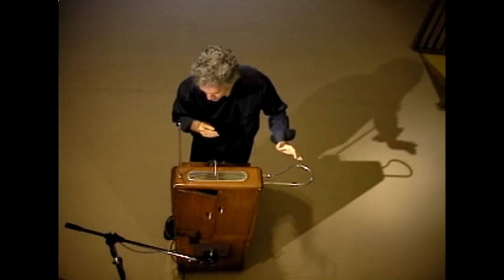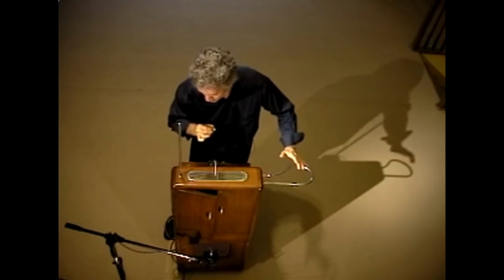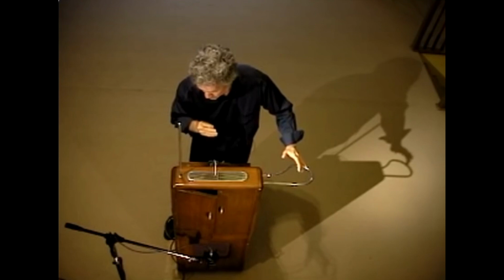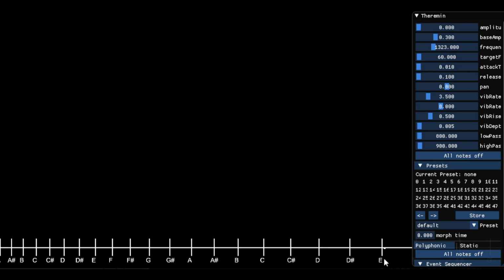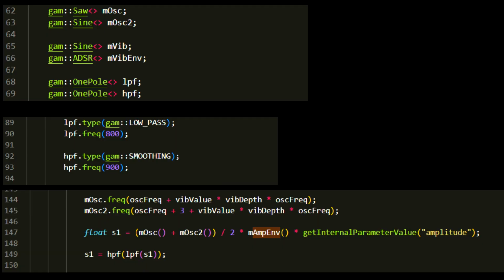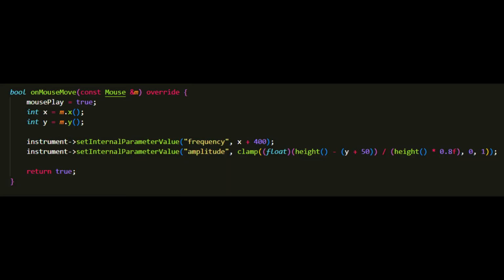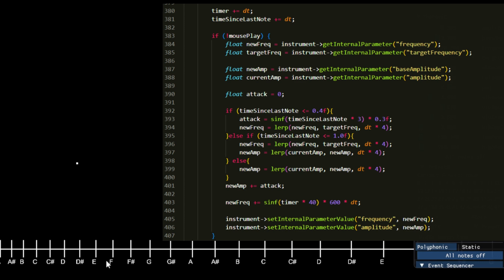Theremin Synthesis Using Allolib